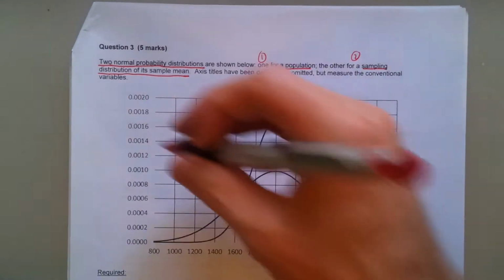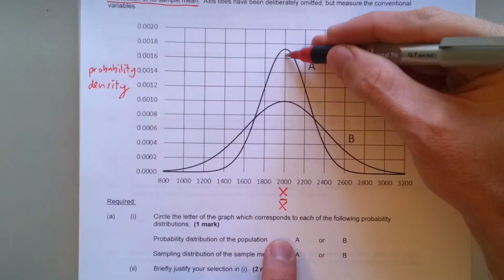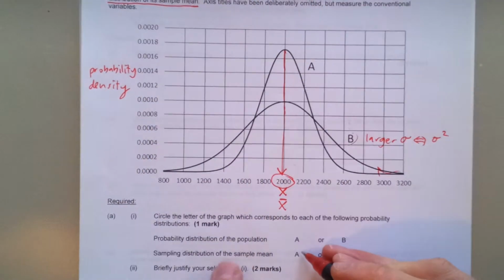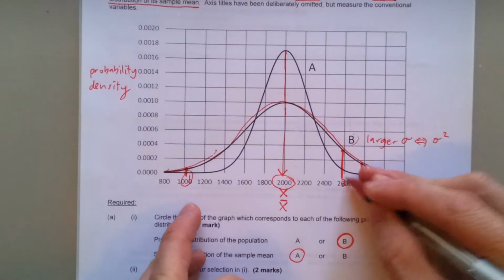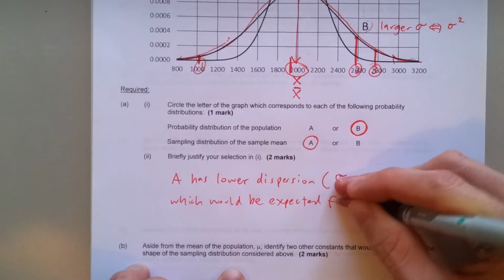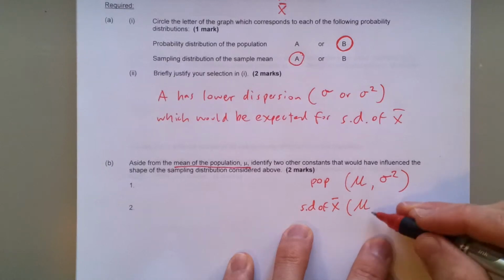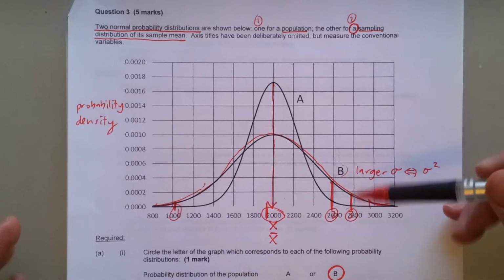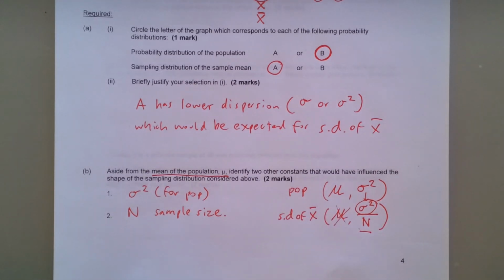BS339 week 3 quiz Q3 solution